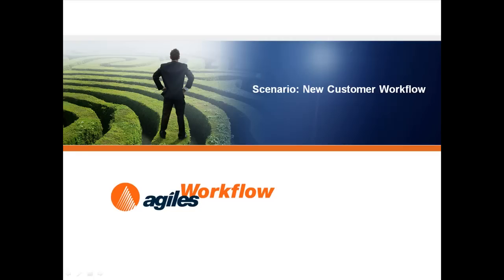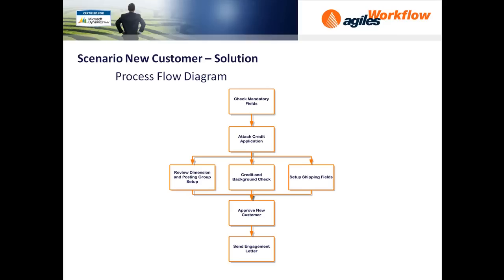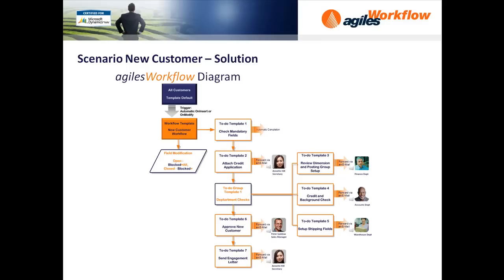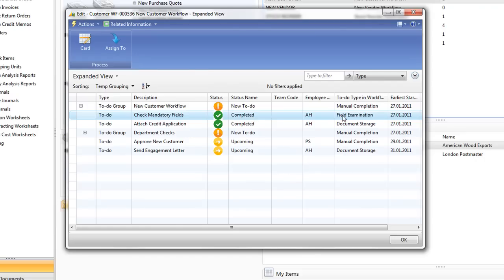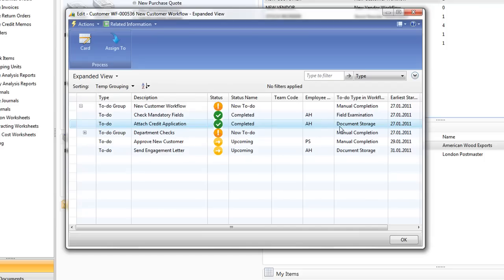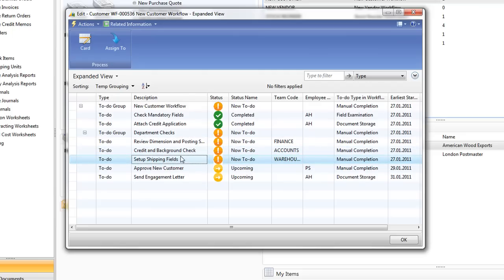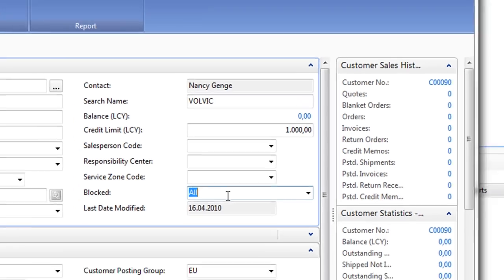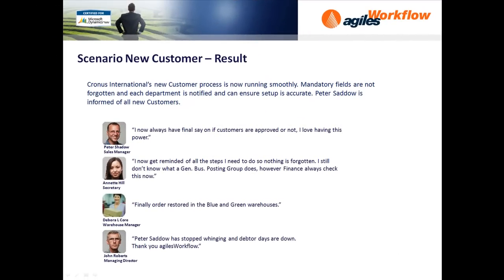agilesWorkflow for Microsoft Dynamics NAV: 7-New Customer Workflow